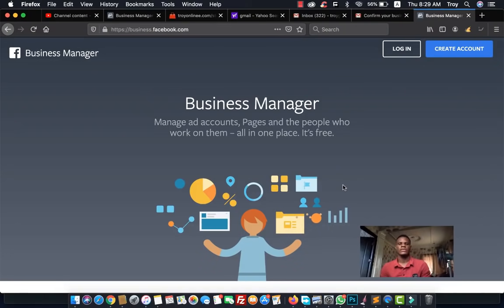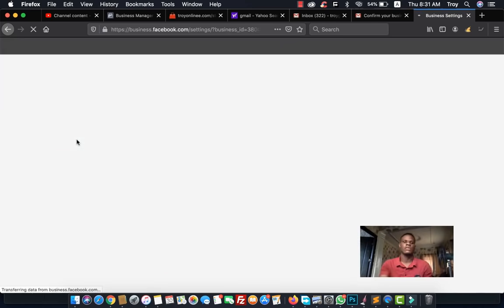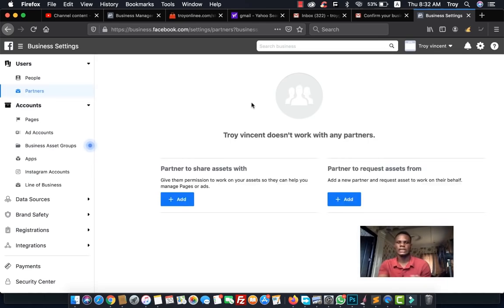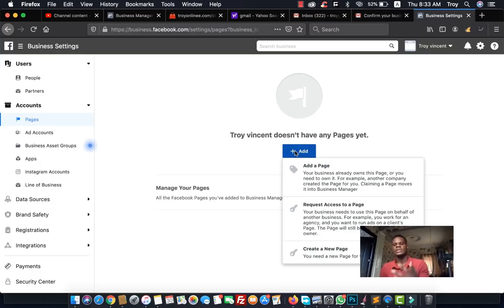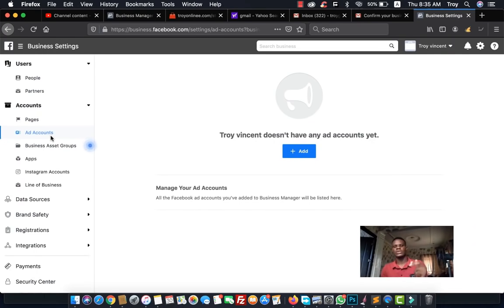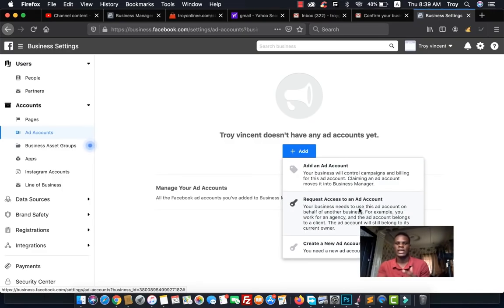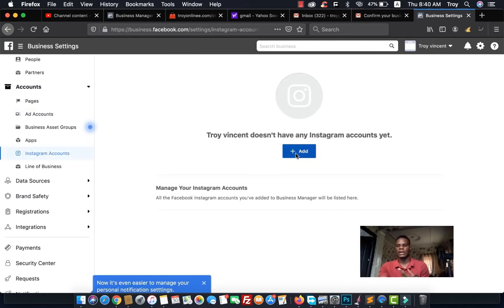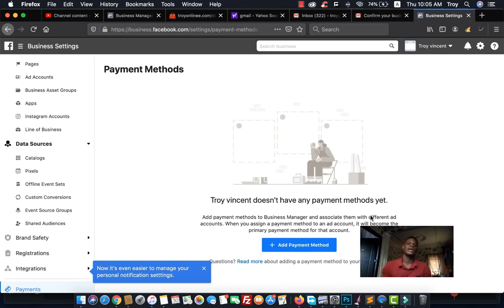How to setup facebook business manager | 2020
Hi guys, I'm Troy. I will be showing you how to become an expert on Facebook Ads in 2020 and make money online working from home.

On this channel, I will show you tons of material on how to make money with digital marketing and SMMA including Facebook ads, and this beginner's tutorial on Facebook ads shows you step by step how to find profitable and proven ads and run them!

In this video, I explain how you can set up your Facebook Business Manager, and the settings you can do on your Facebook Business Manager, so you can run successful Facebook ads.

A Facebook business manager is a professional way to use Facebook ads, most beginners use their personal pages ad manager to run ads, which is not right and that is the old fashioned, and it has many disadvantages.